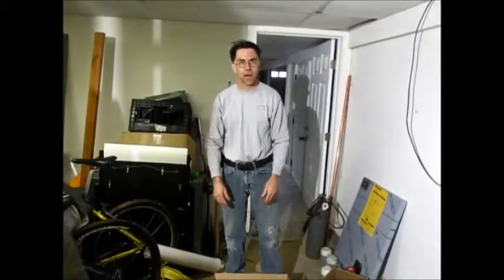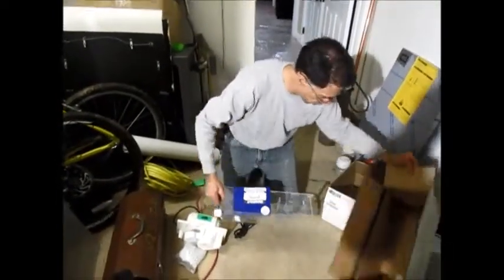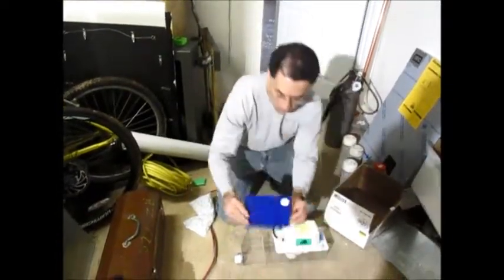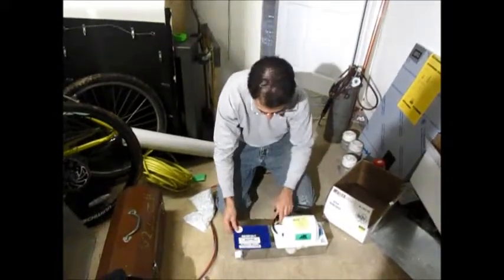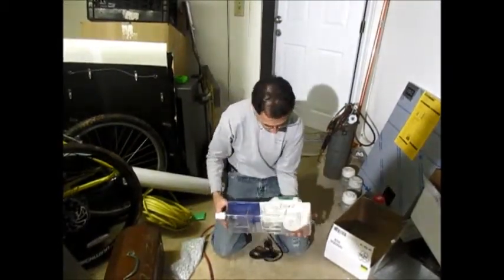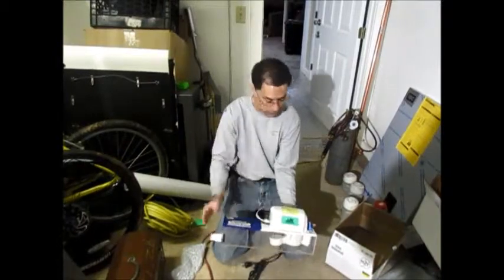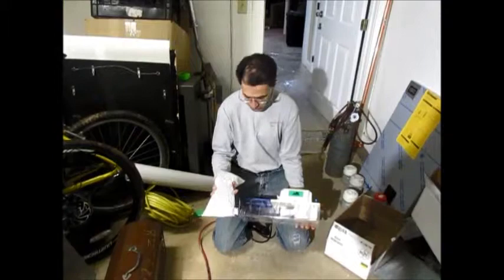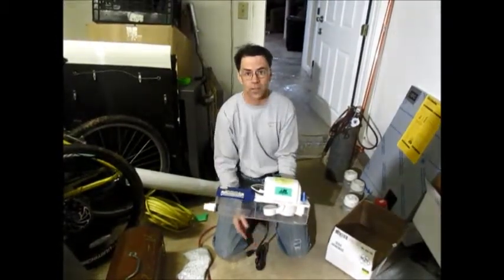Neutralizing condensate pump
PH value in condensate from condensing boilers, furnaces, and hot water heaters